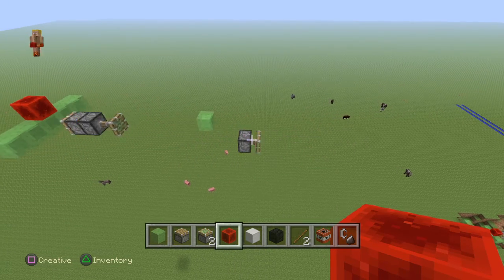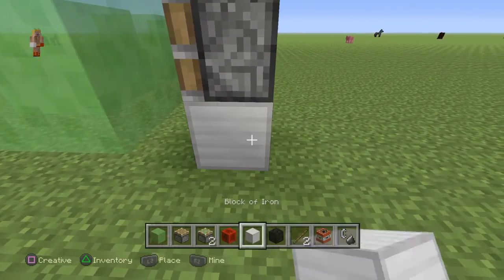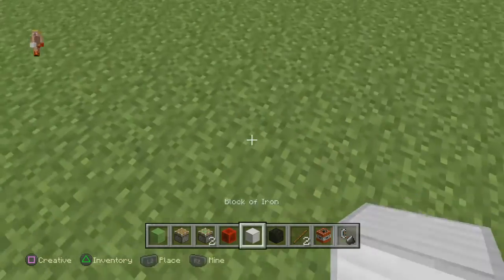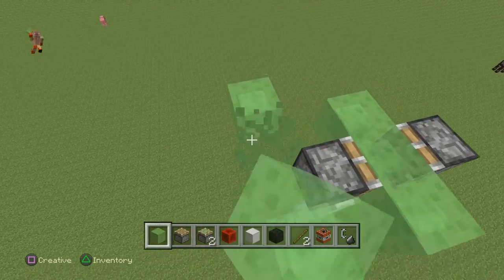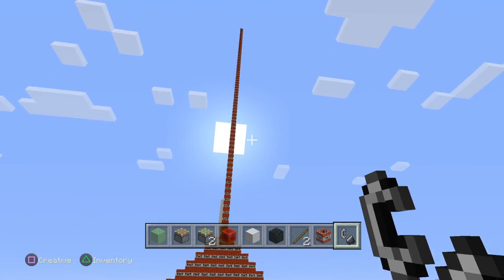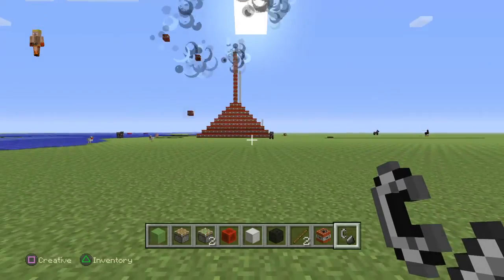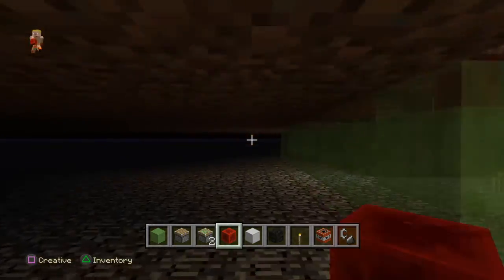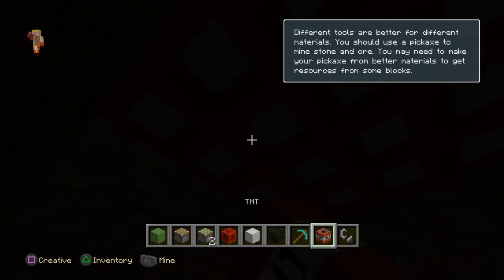Minecraft:how to build moving plane/car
Minecraft     add me on ps4 kingcaden2015  then put your gamer tag in the comments